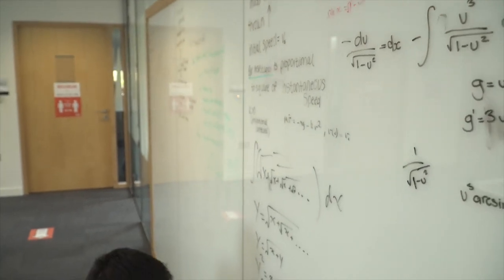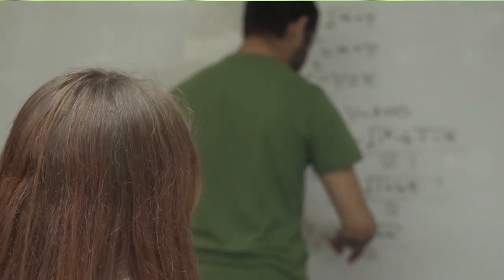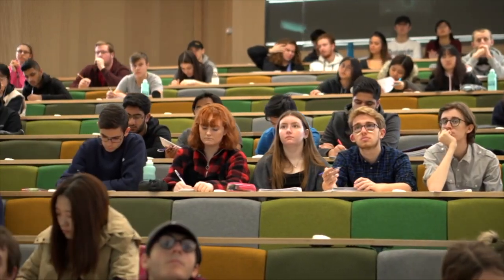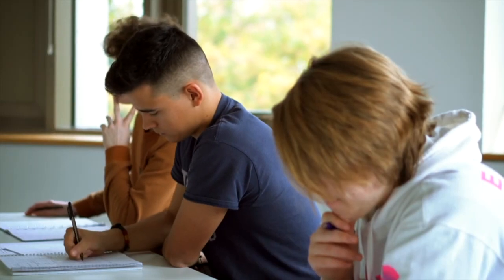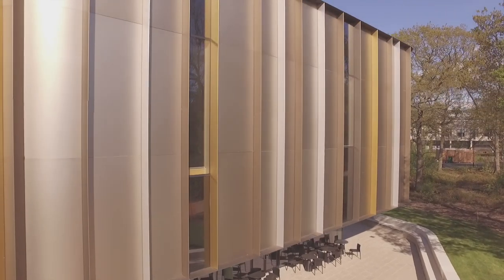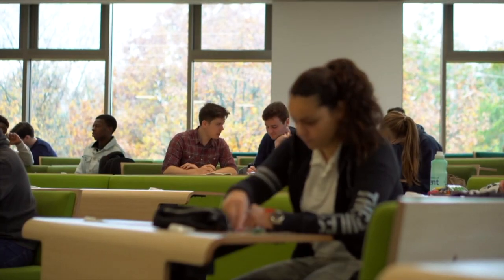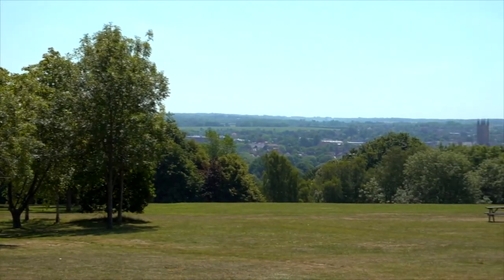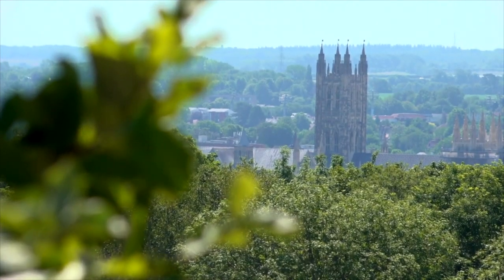Postgraduate study at the School of Mathematics, Statistics and Actuarial Science